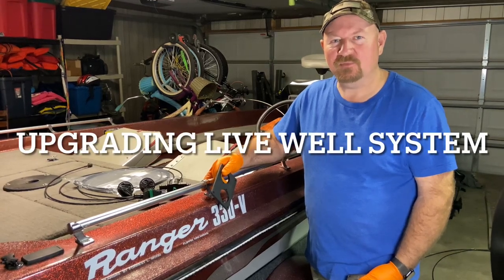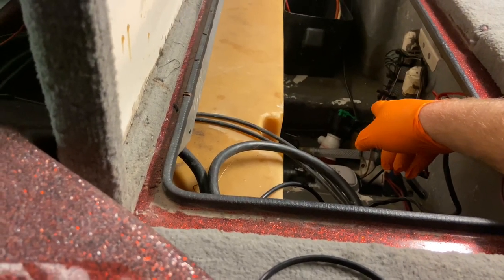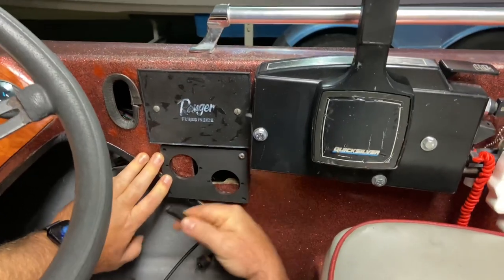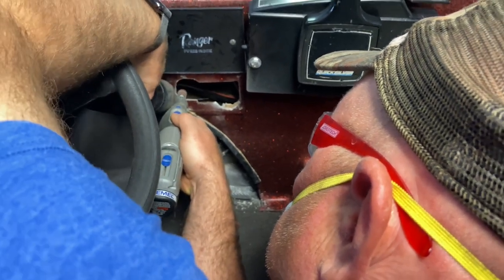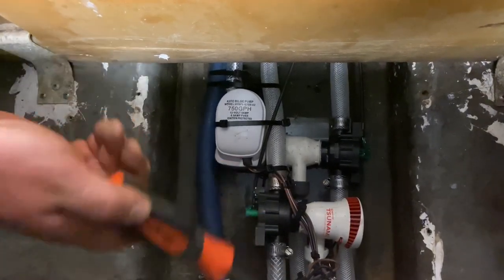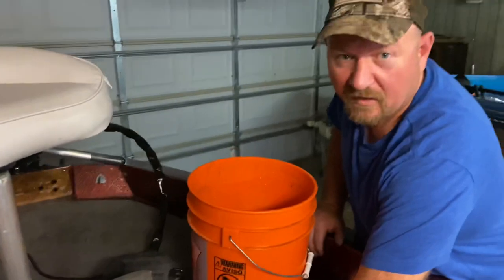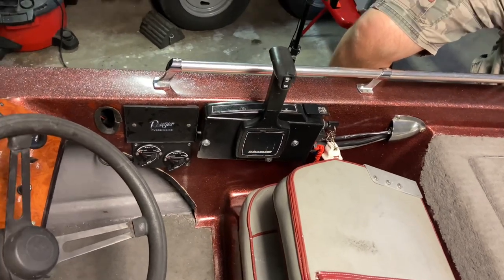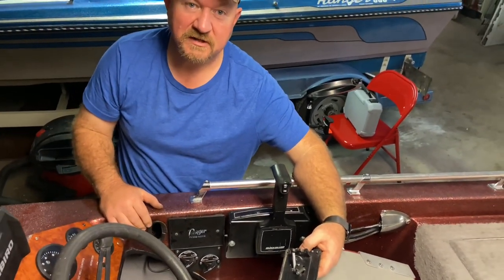How to Upgrade to a Flow- Rite Live Well System on a Bass Boat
I used:  Attwood live well pumps 4643-7
Flow- Rite three position valves (PAID LINK)
Flow-Rite 10 ft cable (cut length to what you need for your boat)
Flow-Rite controls RK3-BW
We're upgrading to a Flow- Rite live well system on my Ranger 330-V bass boat.   The live well controls were broken on my boat.   I needed the live wells to have the aerating function in order to keep the bass alive and healthy during the kids' fishing tournaments, so I decided to upgrade to install new live well pumps, new valves, new cables, and new controls.  I'll show you how I did it.   I welcome your comments and questions.
I purchased the products used- none were sent to me.